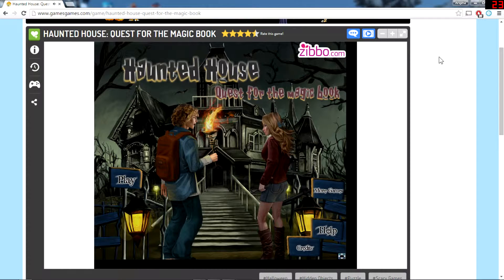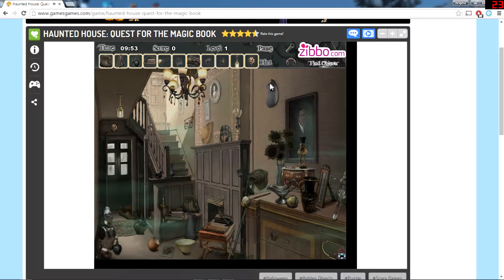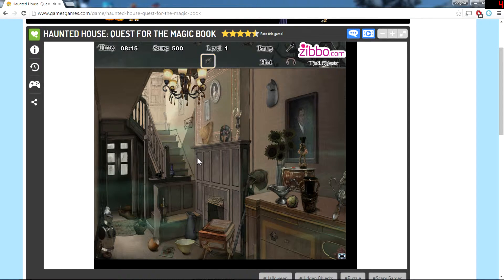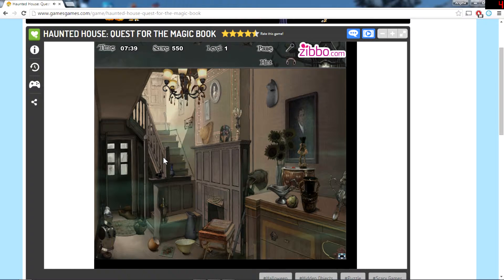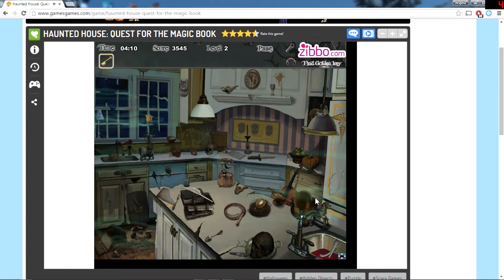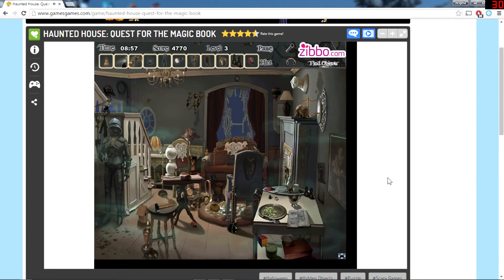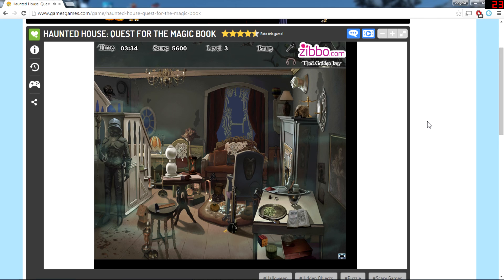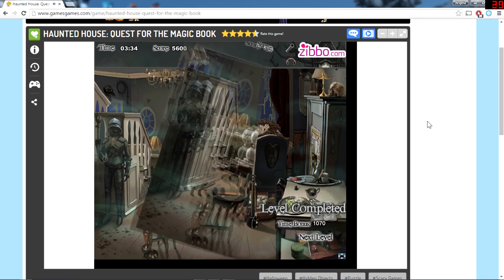Nero's Not-So-Spooky Halloween Part 2: Haunted House Quest for the Magic Book